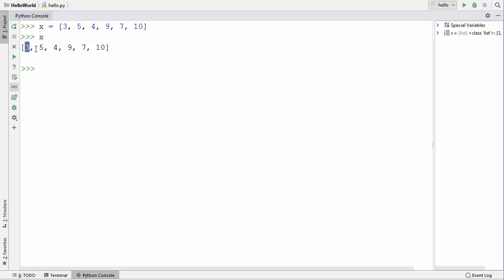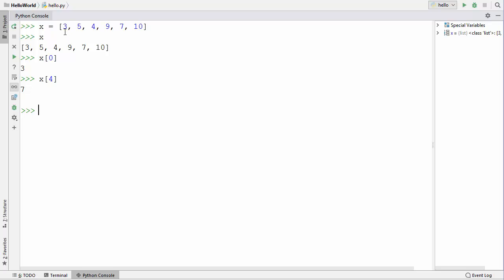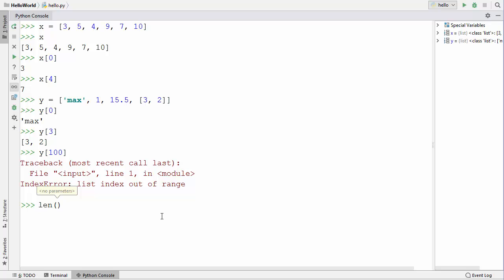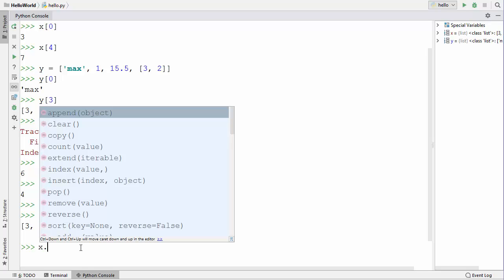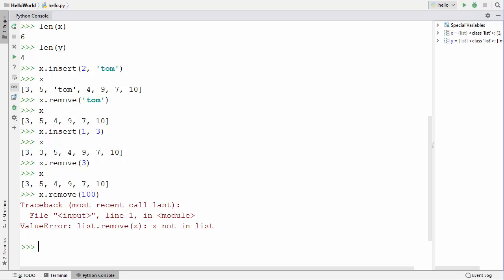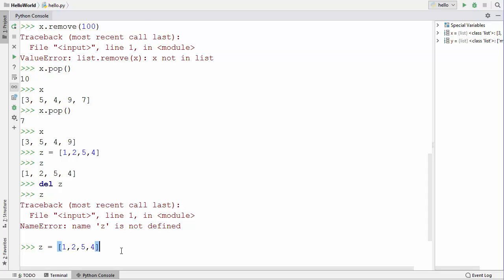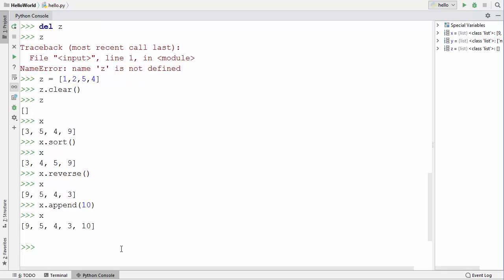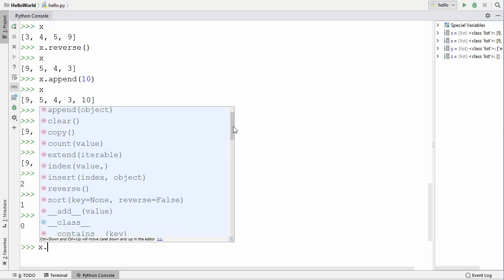Python Tutorial for Beginners 13 - Python Lists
In this video I am going to show What are Lists and How to use lists in python. A List in Python is a kind of Collection that allows us to put many values in a single “variable”. A collection is nice because we can carry all many values around in one convenient package. So What is a List? List is An ordered set of values:
Ordered: 1st, 2nd, 3rd, …
Values: can be anything, integers, strings, other lists
List values are called elements. A string is an ordered set of characters so it is “like” a list but not exactly the same thing.